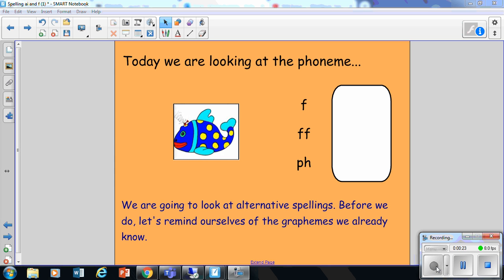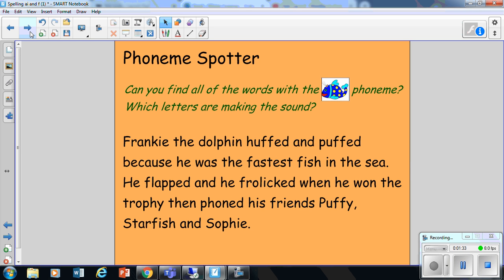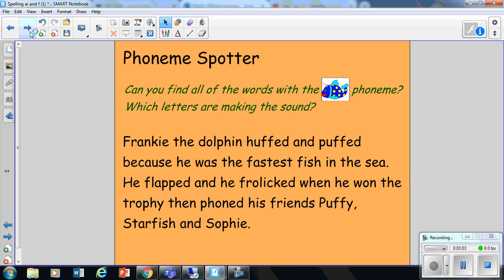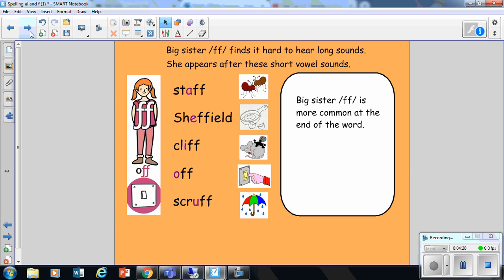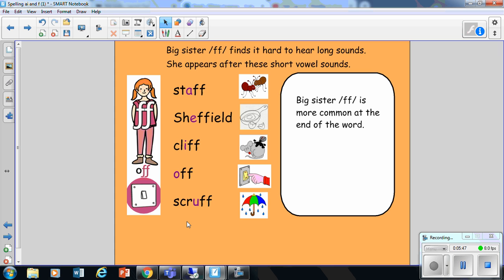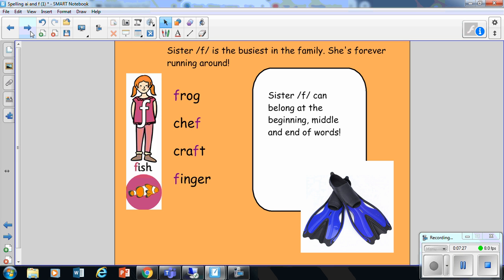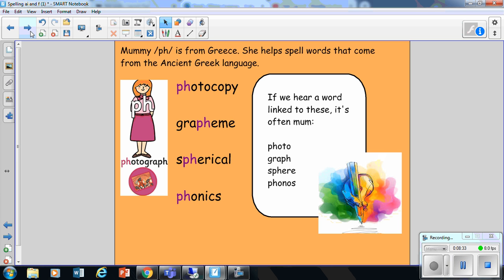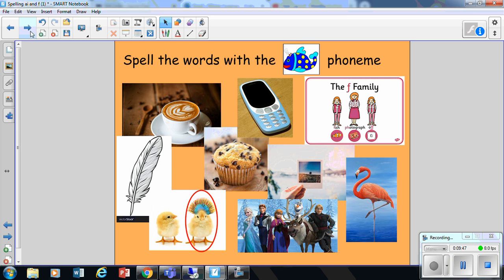4th March Phonics and Spelling Mrs Sweeney's Group